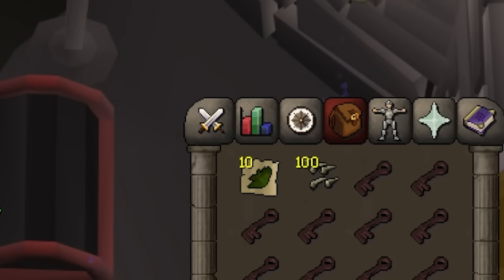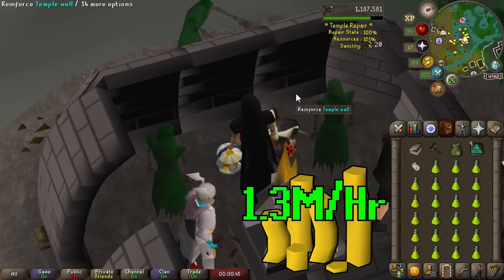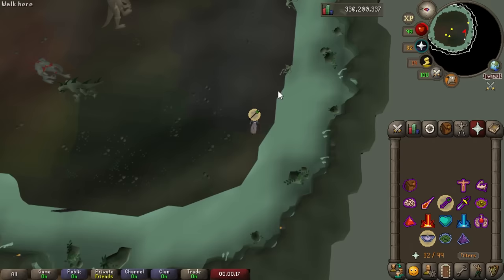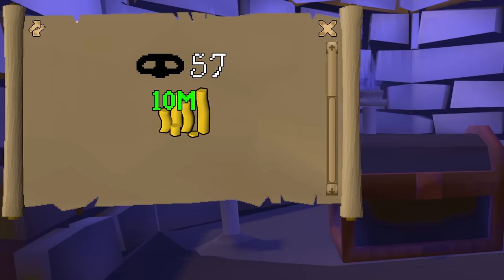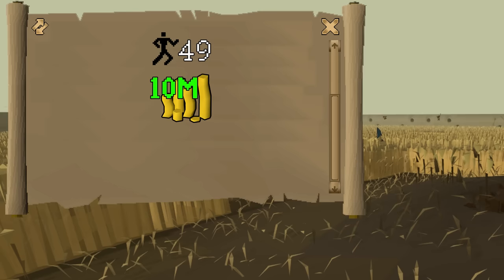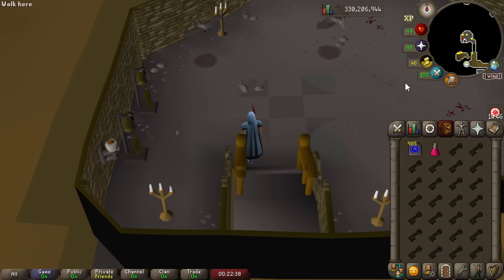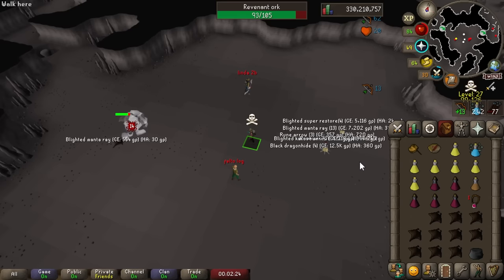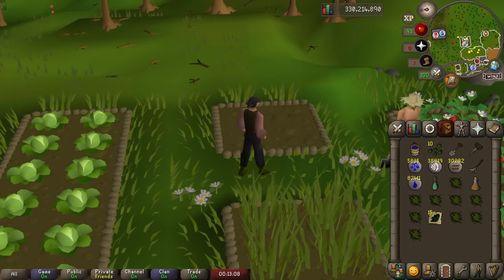The 8 Most Profitable Mid Game Money Making Methods! [OSRS]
Making money in oldschool runescape can sometimes be difficult if you don't have high level stats or money to start. So today I wanted to cover my favorite mid game money making methods.

Most players in osrs are realistically somewhere in the mid game. So I think it is definitely important to have a decent selection of mid game money makers that are actually profitable. Today I have 8 methods that cover a wide range of content in the game. From PvM to Skilling there should be something here for everyone.

Music Used
Krik

Clan Chat:
"FlippingOSRS"

ZestyBumpy
Kai
Cayden Blacklaws
Kapersky
Aelandra
TheJourneyMan
Mitch Reynders
Kush Patel
yoyosup 89
DrBenDovah
The Hybrid
ndm0001
MageOfLink
Whales FTW
Teflecter
Vasil Cholakov
Michael